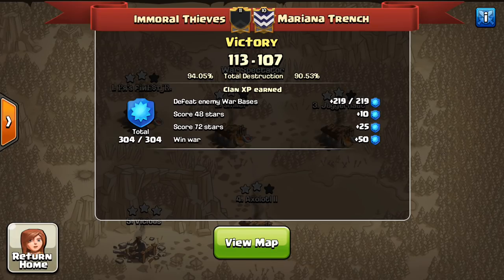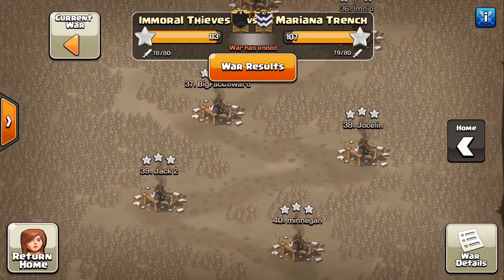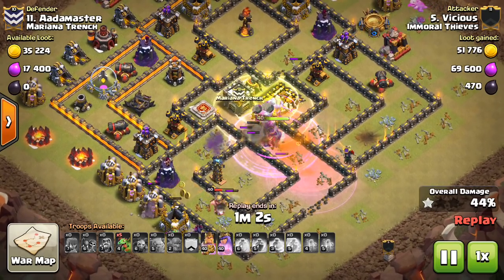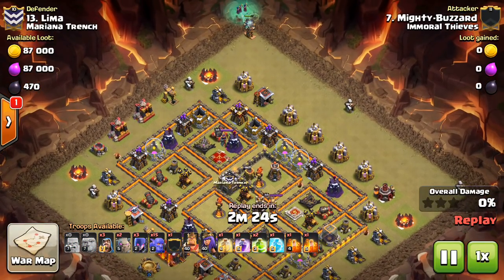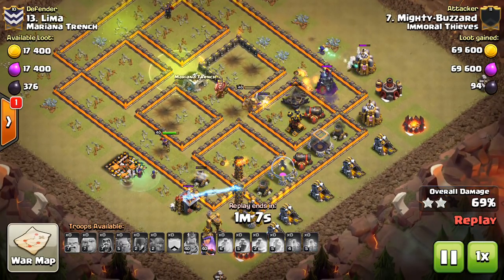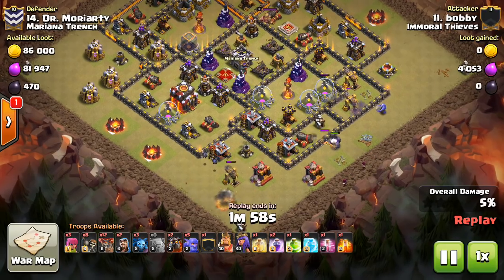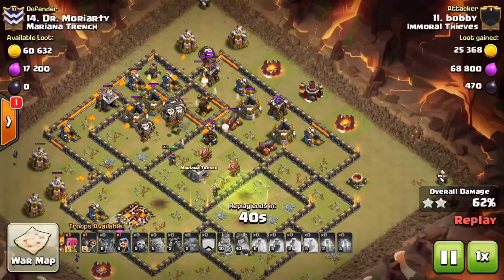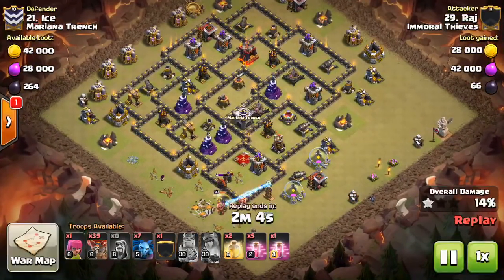Clan War #109 Immoral Thieves vs Mariana Trench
Some awesome town hall 9 and 10 attacks from the war against Mariana Trench. Hope you guys enjoy.

Clash on!